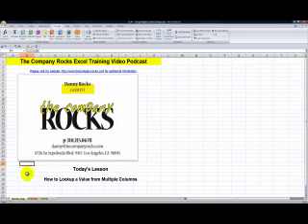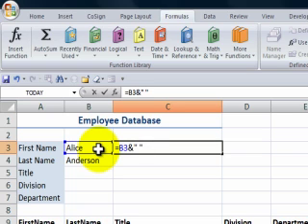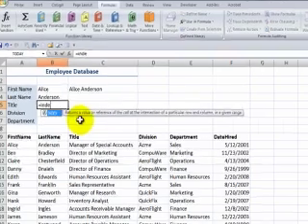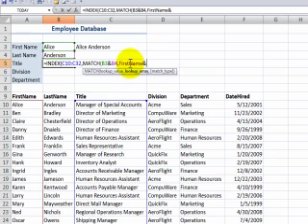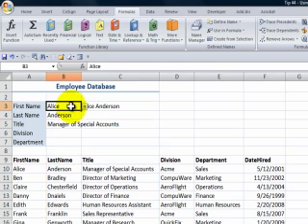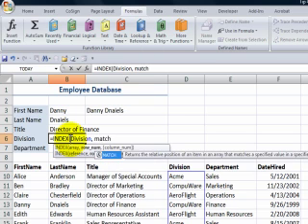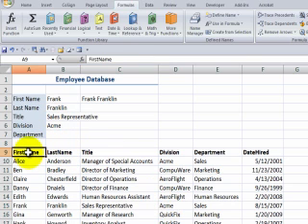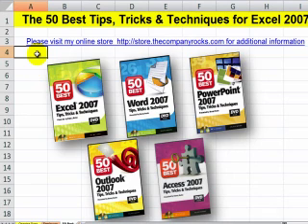How to Lookup Values Using Multiple Columns in Excel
There are times when you need more look up power than you can get from the VLOOKUP Function. For example, when you need to return a value that requires you to look up more than one column (e.g. First Name -1st Column - and Last Name - 2nd Column) in order to return the employees title or manager or hire date.

I share my best practices in this lesson - e.g. using Named Cell Ranges in your Formula. To create this formula you are using an Array Formula and this means that you use the keyboard combination "Ctrl+Shift+Enter" to enter it.

- to view additional videos and to access my many resources,

I also welcome your comments. Tell me if my video has helped you or suggest additional video lessons for me to post here on YouTube.

Danny Rocks